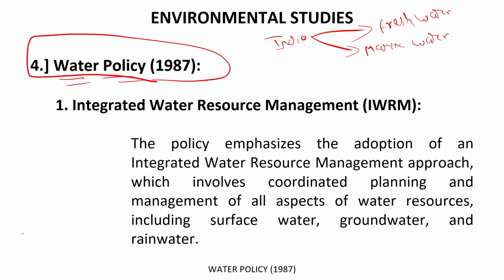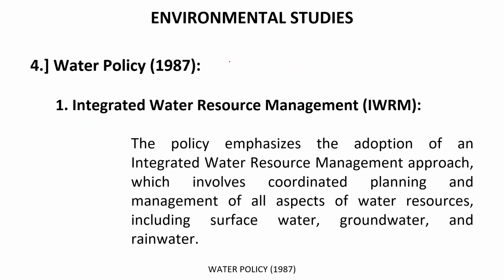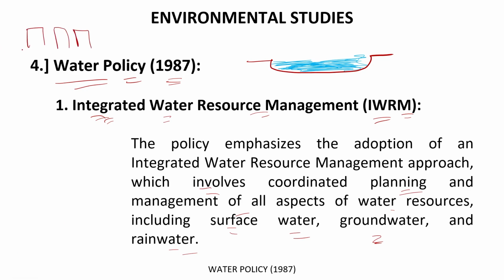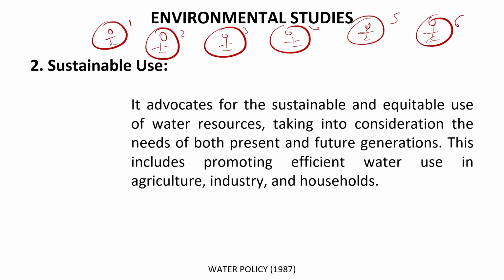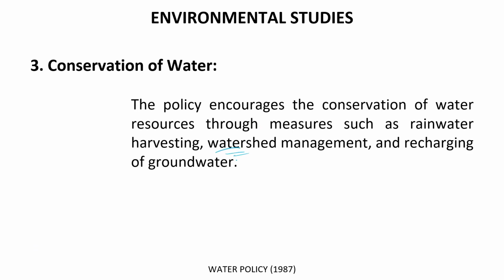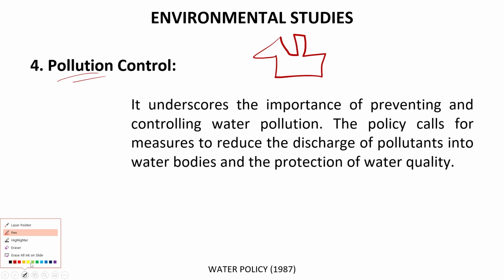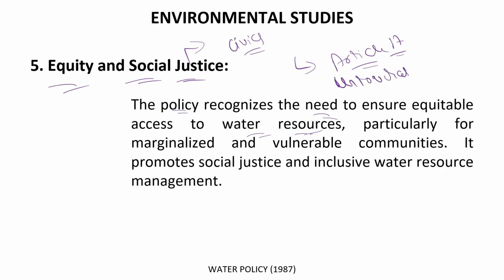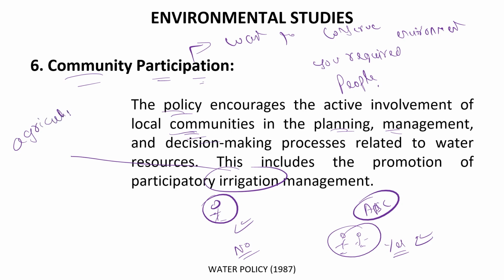GA Static GK: Environmental Studies- Water Policy (1987)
Programme Name: GA Static GK: Environmental Studies- Water Policy (1987)

In this video we have discussed, water policy 1987.

📡 Key Features:
Syllabus-based Content